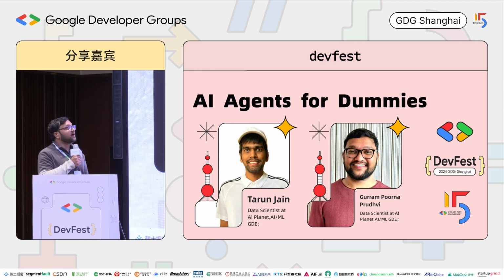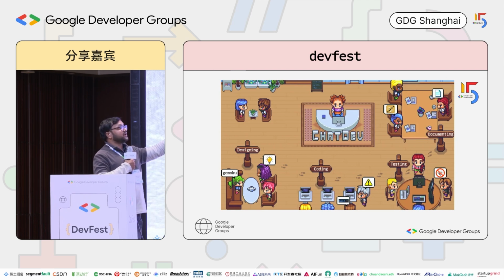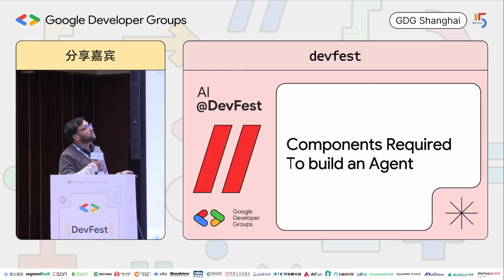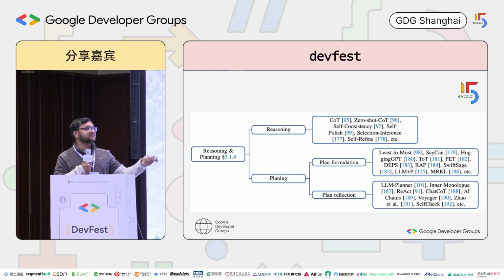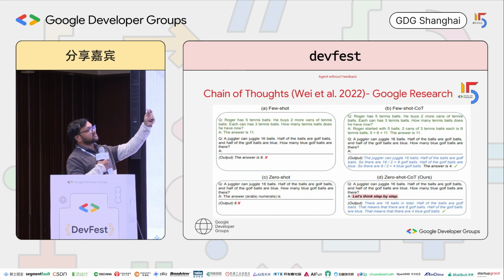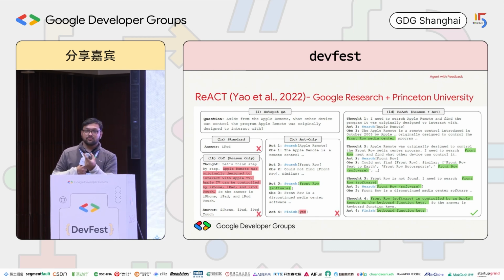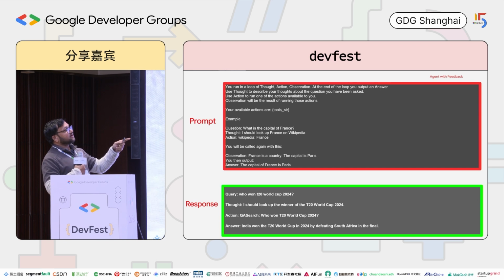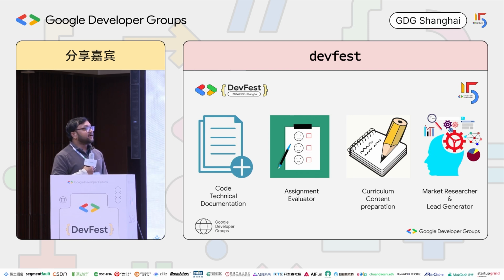Prudhvi:AI Agents for Dummies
从趣味的游戏场景出发，详细描述了指定 AI Agents 的技术架构，以及使用 OpenAGI 进行构建 Agentic 流程的应用方法。最后还介绍了几个实时的使用场景，例如 Code Technical Documetation，Assignment Evaluator，Curriculum Content Preparation 和市场研究与销售线索开发。